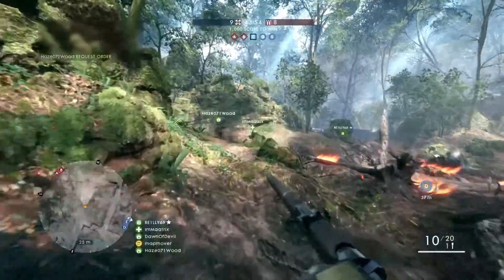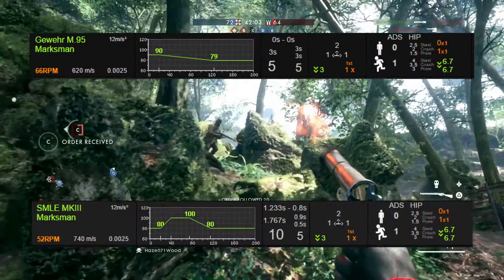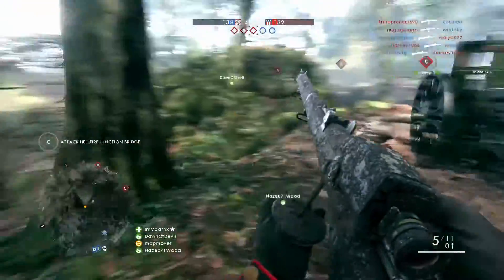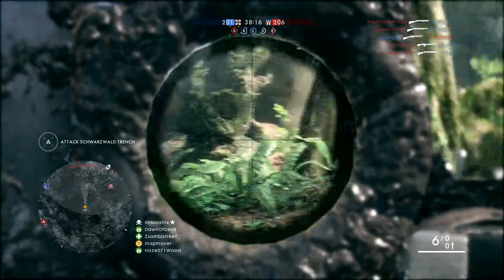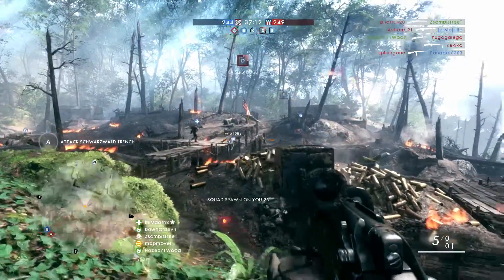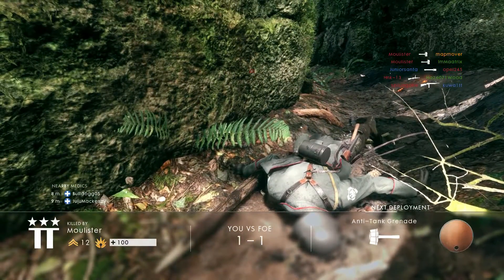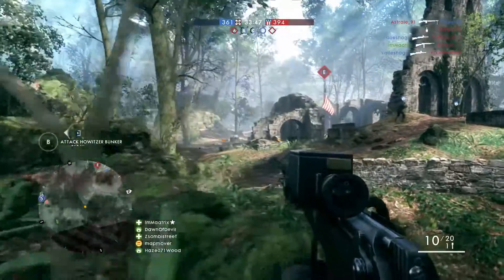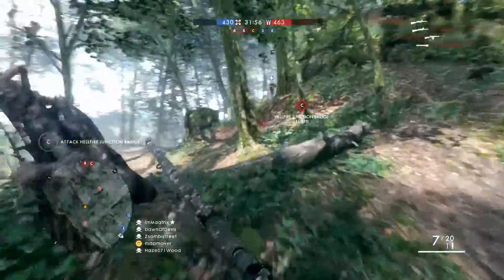BATTLEFIELD 1: SMLE Mk3 Review - Carbine, Infantry or Marksman?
Which is best? I have my opinion and in this video I will review the SMLE Mark 3 across all its variants and give you my reasoning for what is my preferred version and the version you should be using.

Now I will also give a recommended zoom type and customisation which I feel will work best, however whats more important is what version you should be using.

All three are good, but one is the best setup for being the most effective and achieving kills within the SMLE Mark iii's sweet spot range.